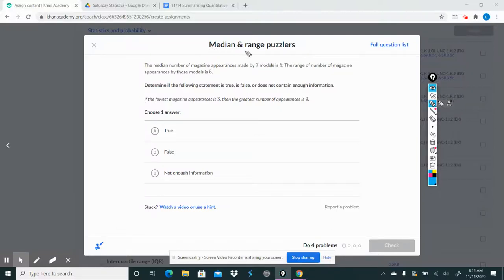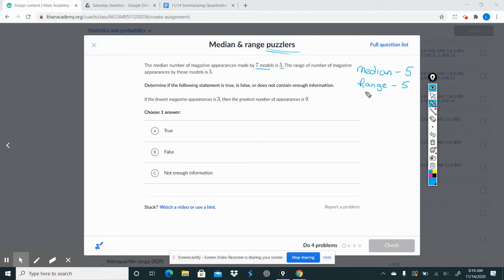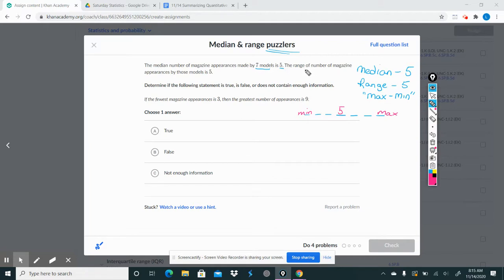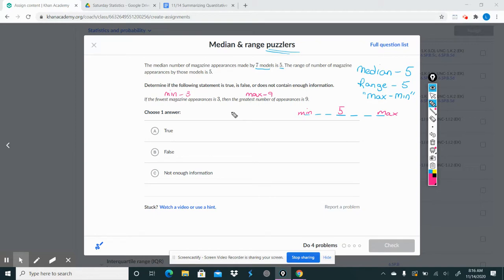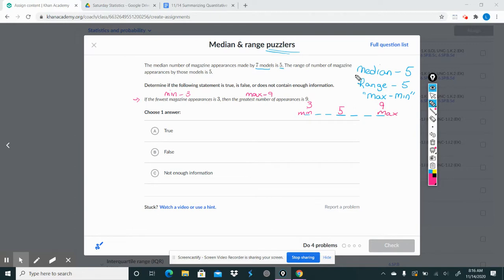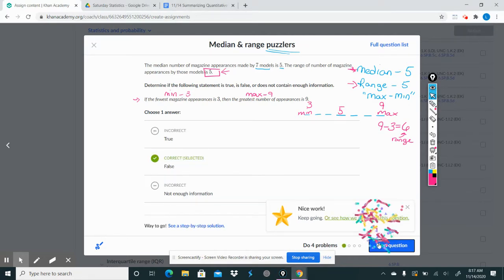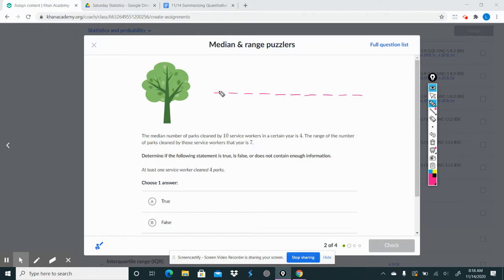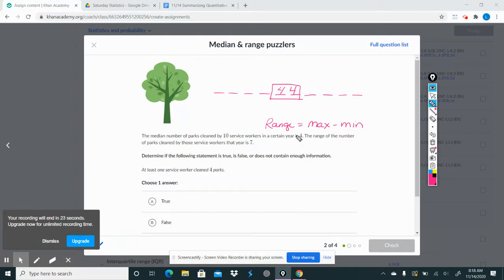Median & Range Puzzlers